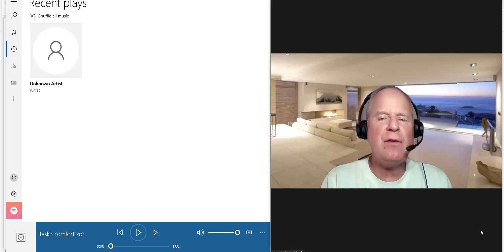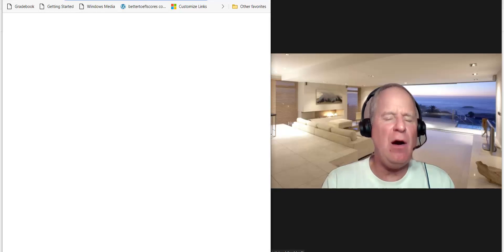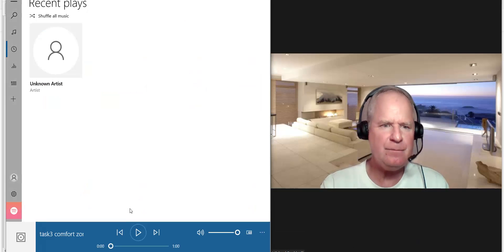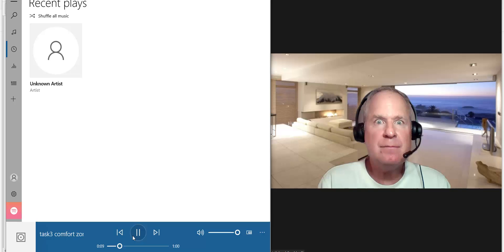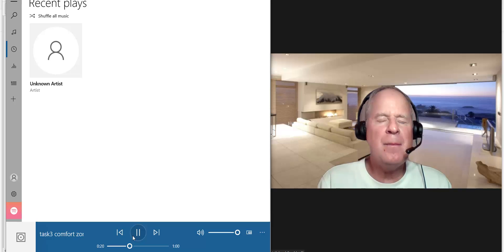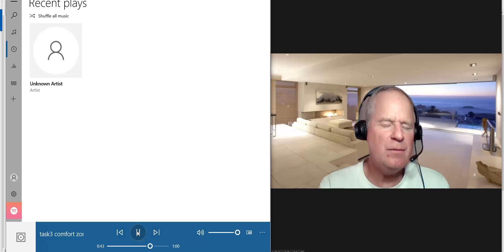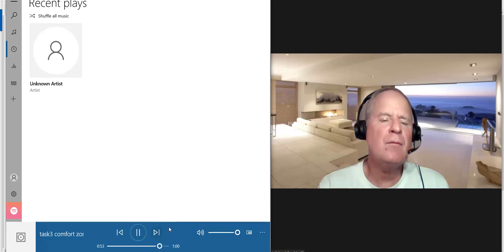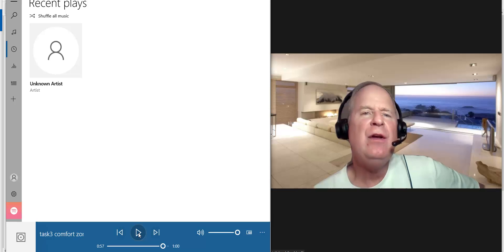Some verb tense shifts with your TOEFL integrated task 3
A TOEFL speaking mentor identifies some verb tense shifts in a practice test submitted to him by one of his TOEFL Speaking Boot Camp students.